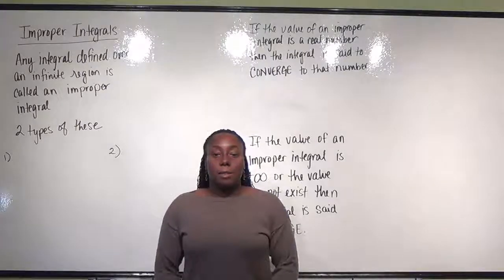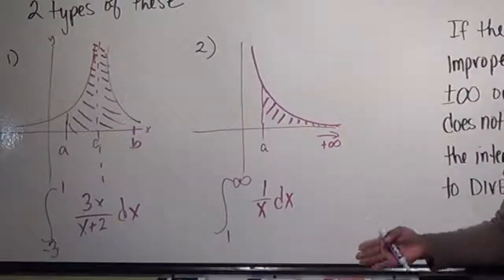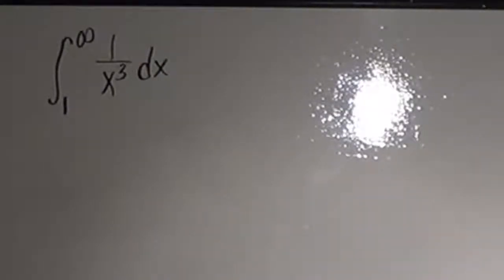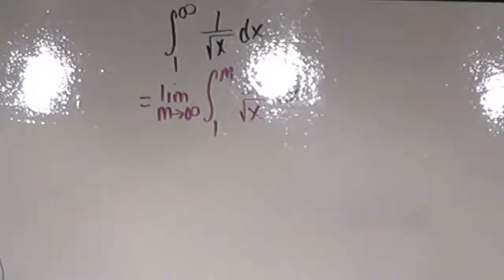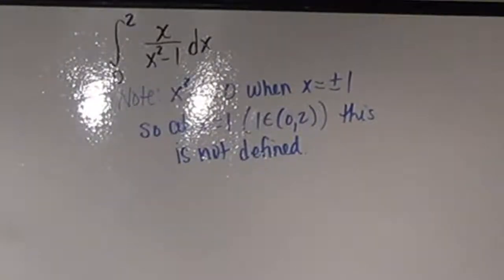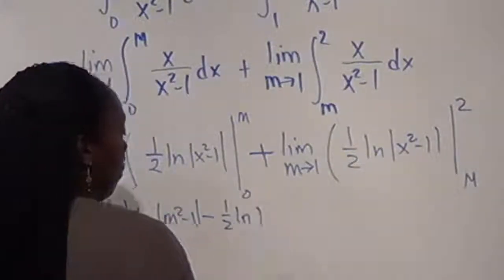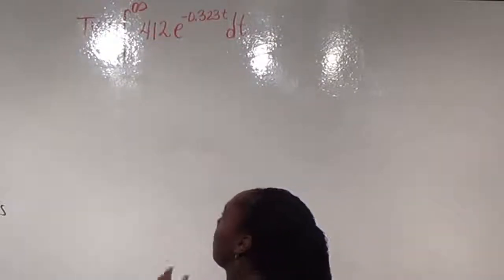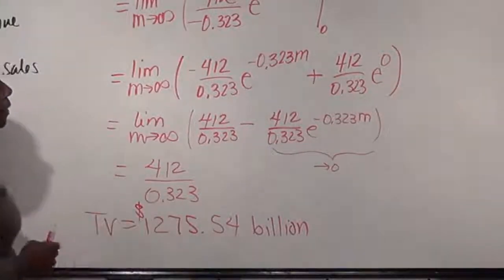Improper Integrals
Lecture on improper integrals